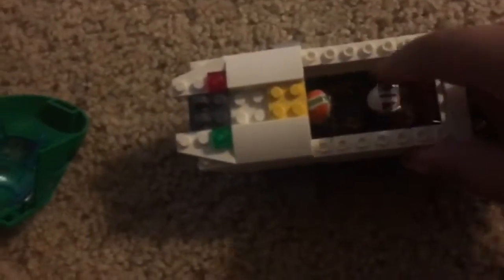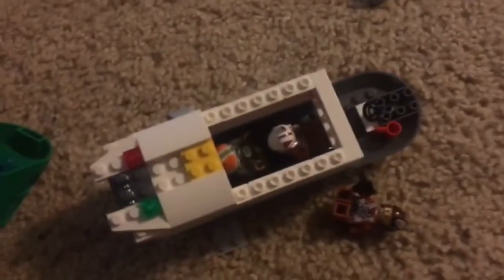Plane drop test and other stuff